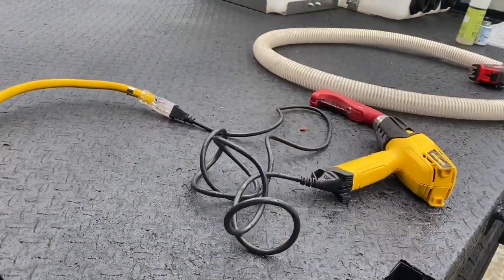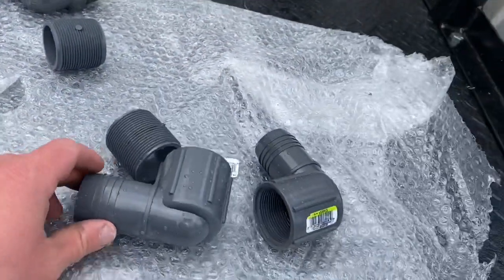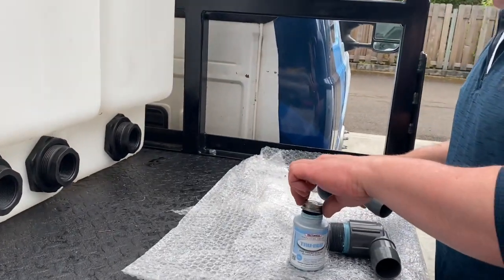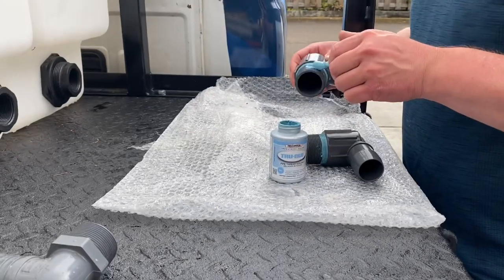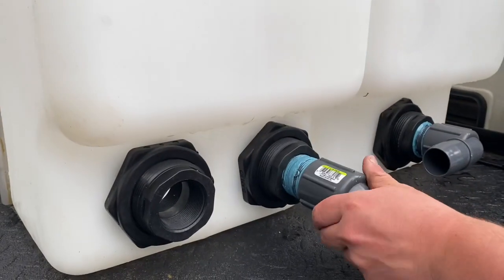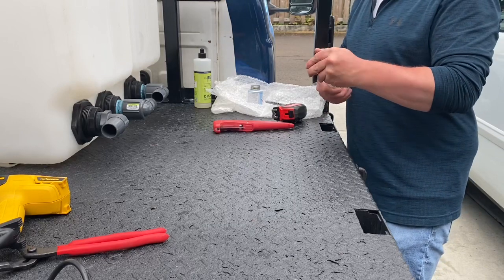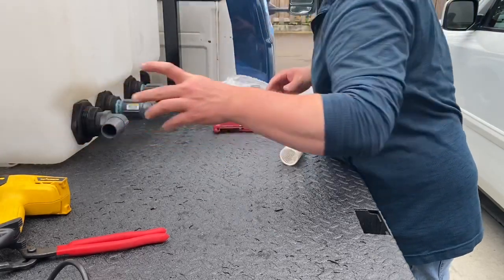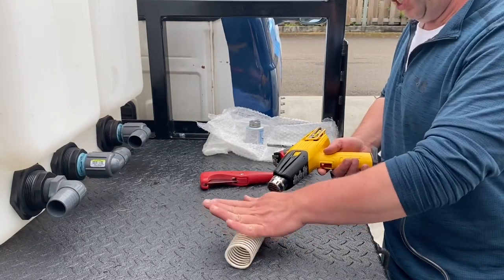How to plumb two pressure washer buffer tanks into one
This is a pressure washing plumbing video to show you how to plumb two Water Dragon 100 gallon tanks into one tank. The reason for using these water tanks is to reduce sloshing of a larger tank. Hopefully this is helpful on how to plumb your pressure washing setup. This is part of our flatbed pressure washing truck setup.

Here’s a video on how to install bulkhead fittings on your pressure washing tanks How to install a bulkhead fitting on a pressure washing water tank